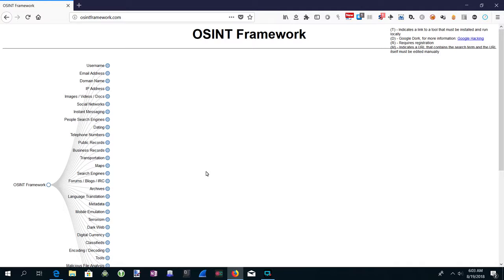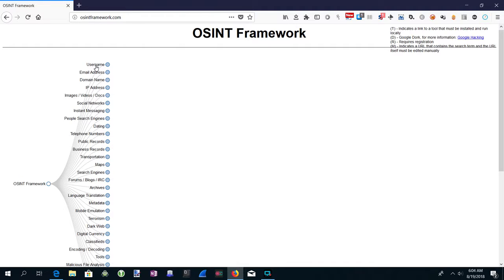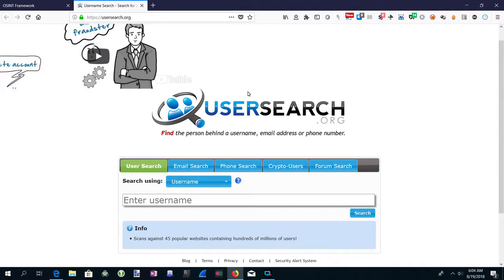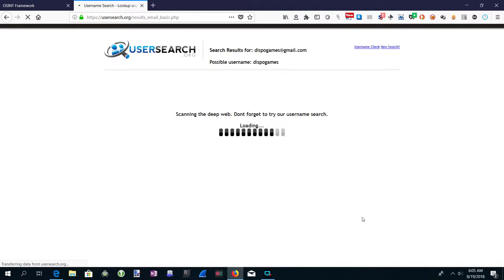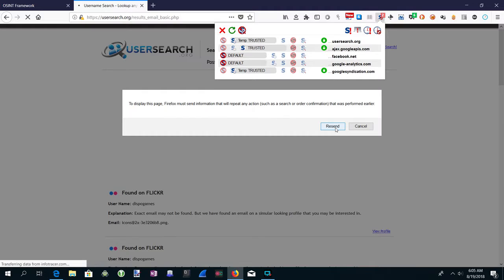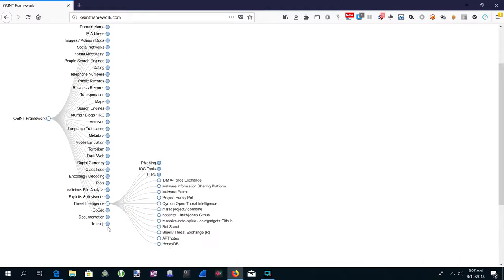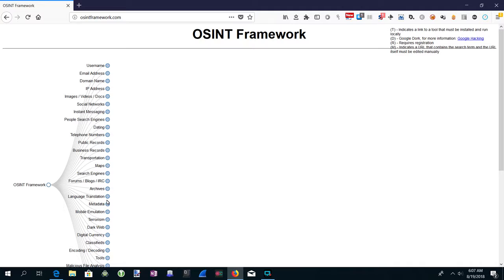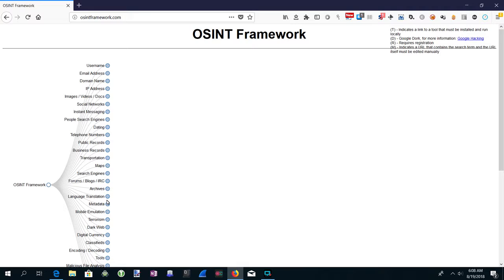OSINT Lecture 9b